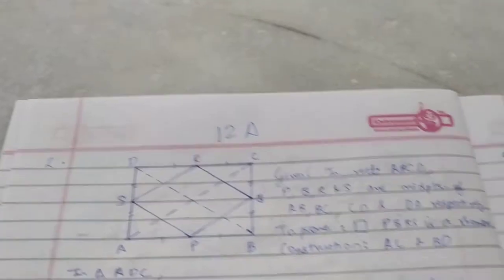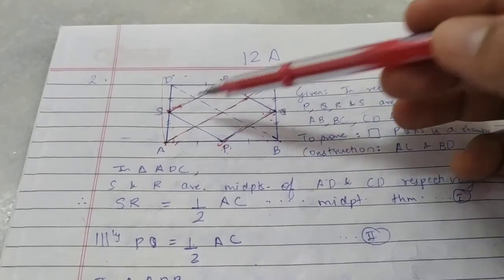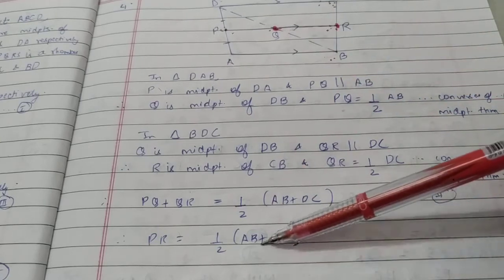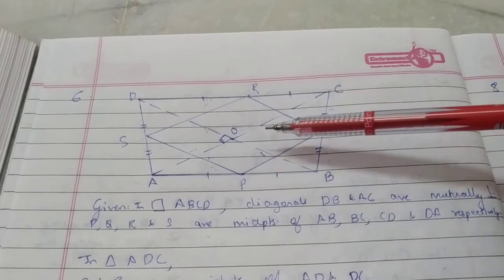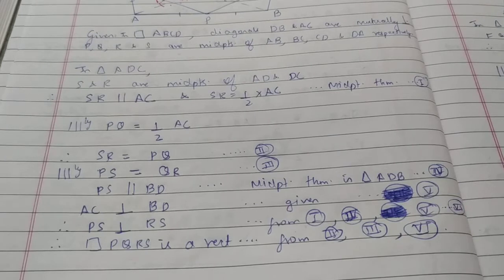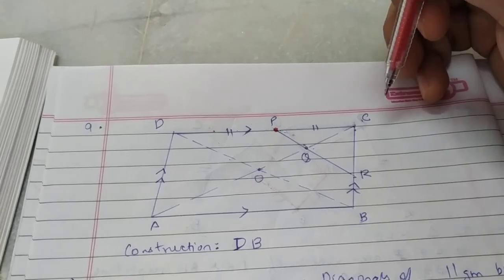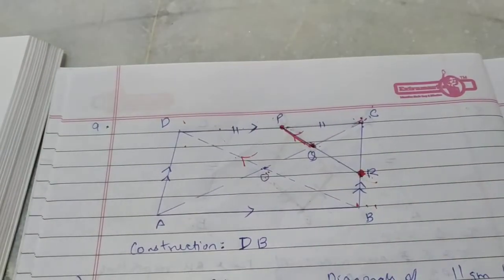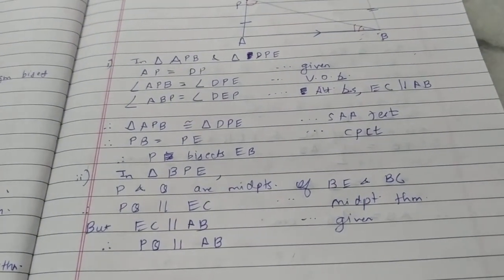9th std. ICSE Math ch. 12A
Hi,
This video has an explanation of 9th std. ICSE Math ch. 12A.